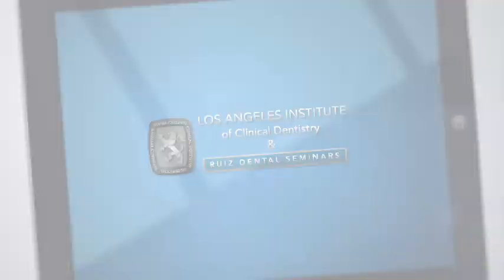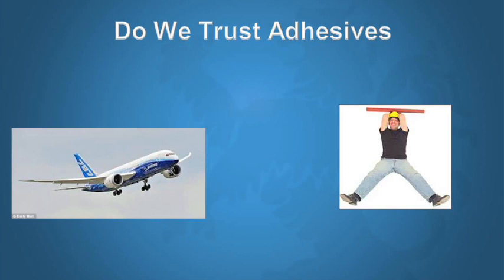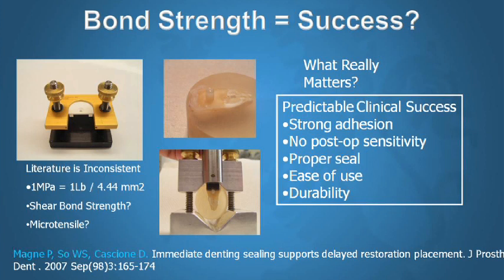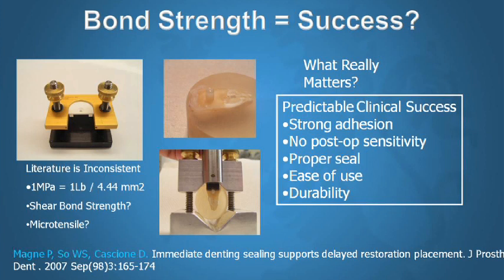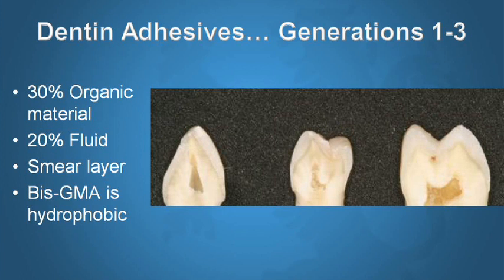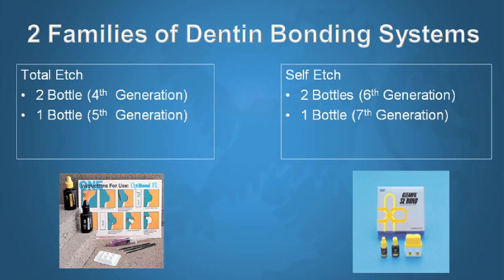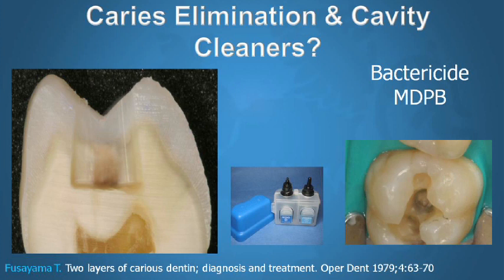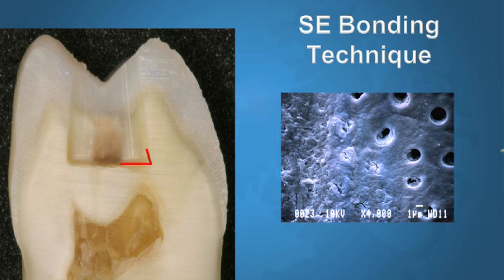Adhesion and Bonding System In Dentistry